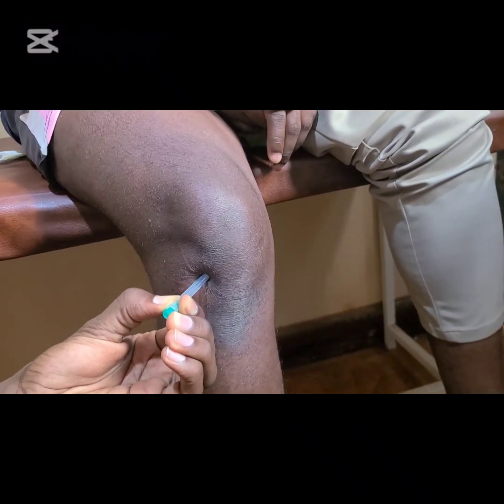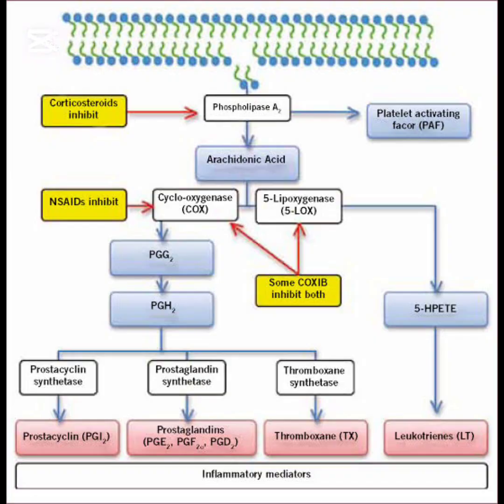Intra articular knee joint injections